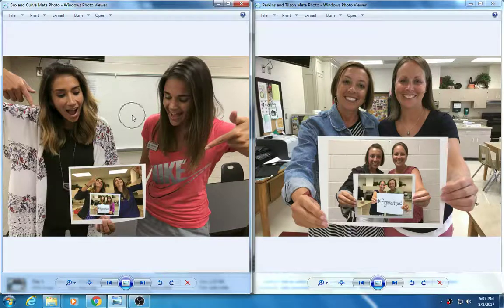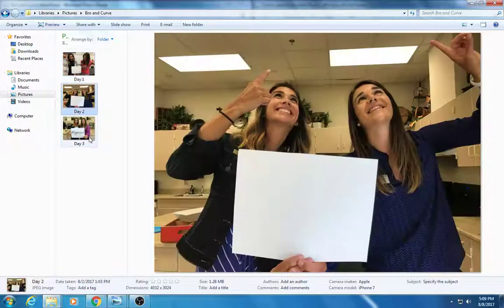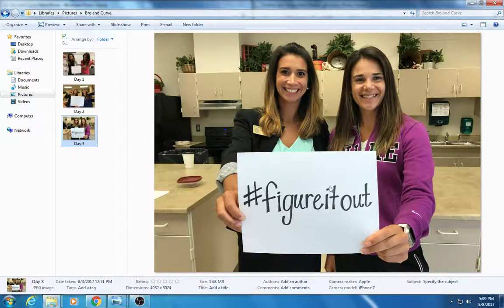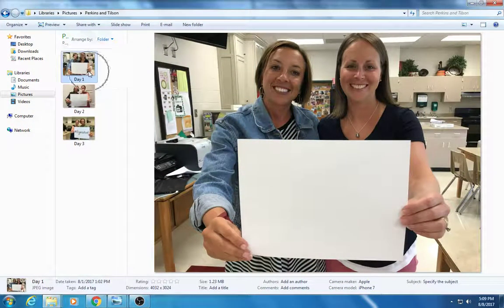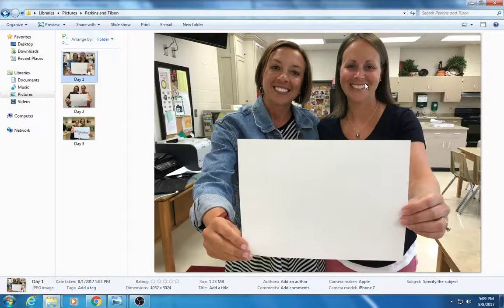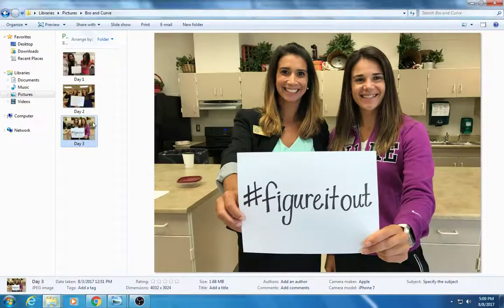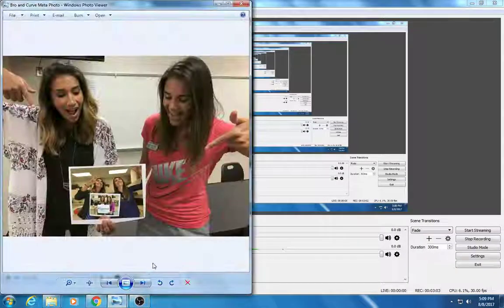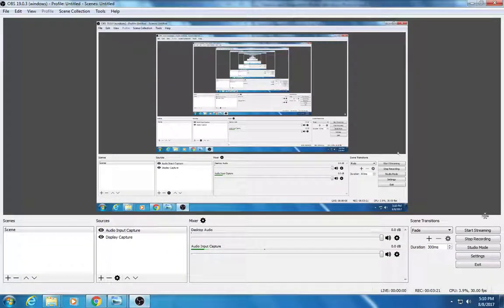Meta Selfie Project Overview